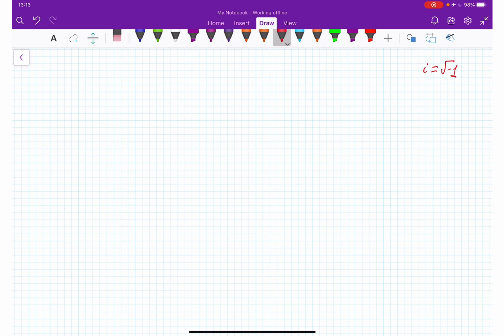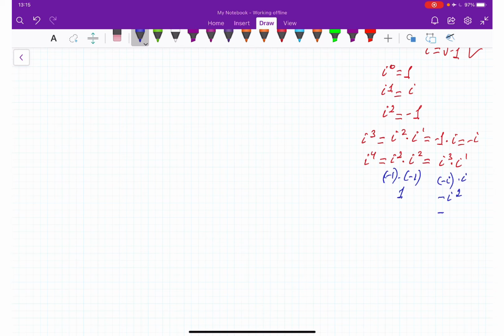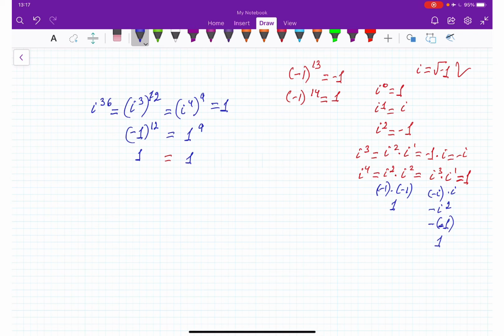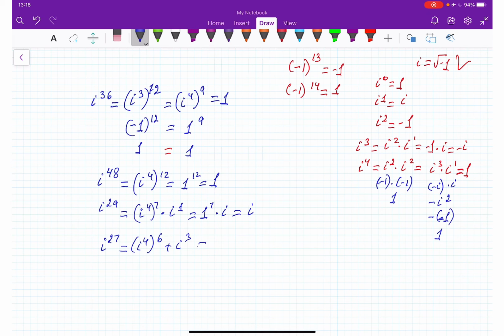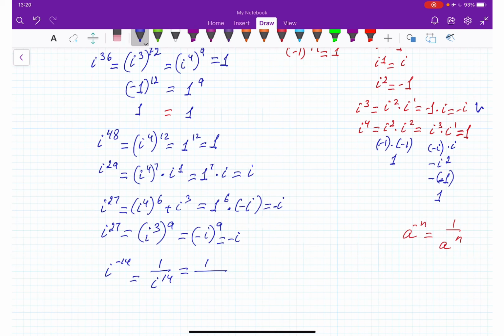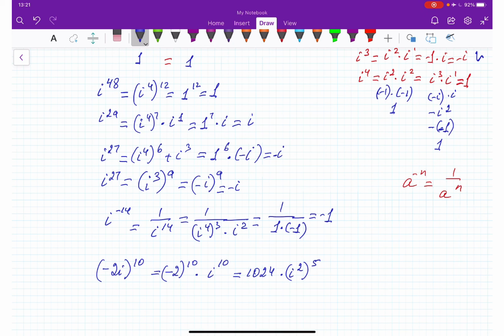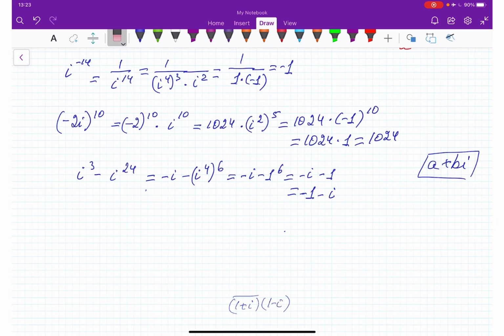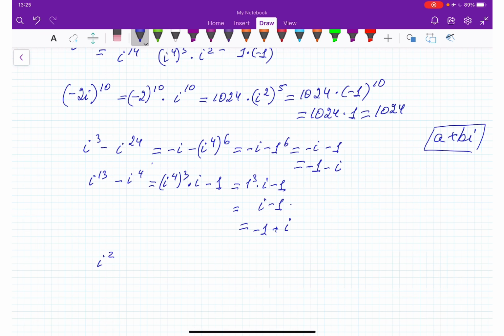Intermediate Math: Complex Numbers_ Part 2